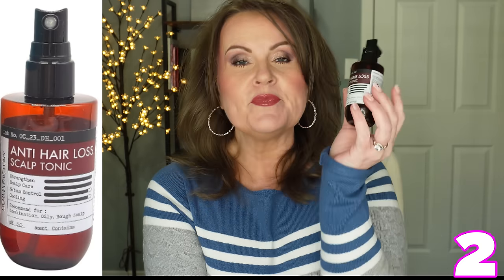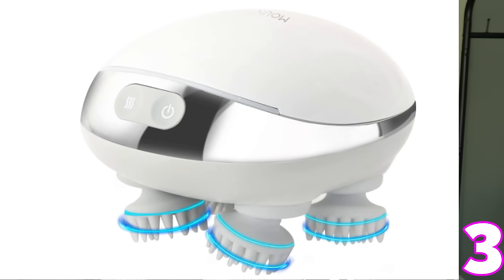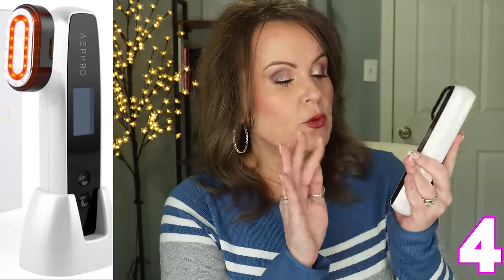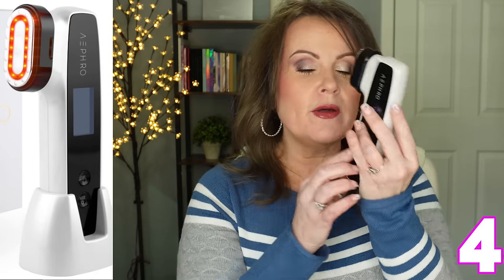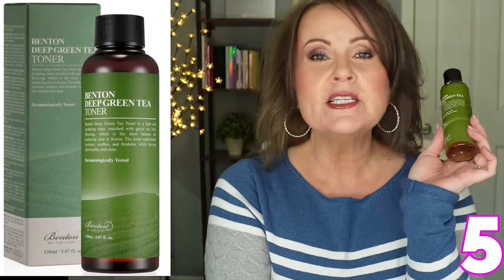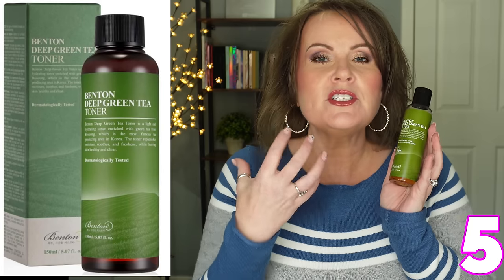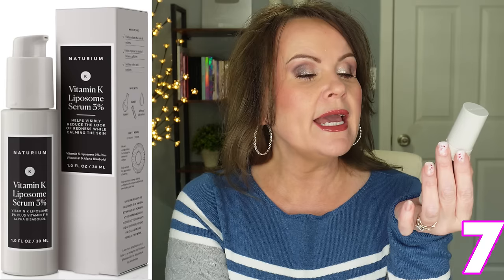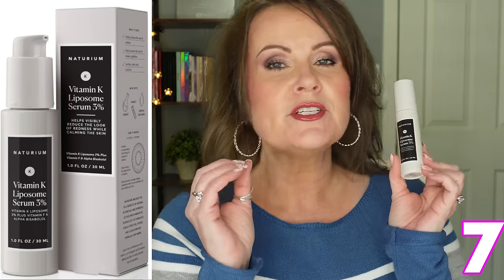Current Beauty FAVORITES 2023 - Over 50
Today I'm sharing my current beauty favorites. My monthly makeup favorites are such fun videos to watch and to film. I can't wait for you to see what I found.  From skincare devices to hair care for hair loss and thinning hair, I've got you covered.

*Products Mentioned:
1- Glaze Hair Temporary Color & Shine

2- Hair Loss Serum

3- Electric Hair Scalp Massager

4- 6 in 1 Skin Tightening Device

5- Benton Deep Green Tea Toner

6- Beauty by Joseon Ginseng Toner

7- Naturium Vitamin K Serum

8- Purple Makeup Bag

9- Coconut Pulling Oil Kit

Makeup Worn:
Maybelline Fit Me Matte & Poreless in Natural Ivory
L'oreal Lash Paradise Mascara
with Nyx Butter Gloss in Devil's Food Cake

This has no impact on the cost to you, the consumer. I link to products this way whenever possible, and it has no bearing on the products I choose to review or recommend because all products can have links attached to them, no matter what they are. I would link the products on Ulta/Sephora/etc website anyway as a means of connecting you to the products, so now it simply offers the potential for a small financial benefit to me, which I greatly appreciate. Feel free to use, or not use, the links provided. And if you decide to use them, thank you so much! Also, if you would like to help a little more, when watching one of my videos please watch it all the way through, that helps to show the YT algorithm that people are interested in my video. If you have time, watch one or two of the ads shown with the video, that's the only way YouTubers get paid at all, if people watch the ads. So if you have a favorite Youtuber, you now know how you can support them with these little tips.